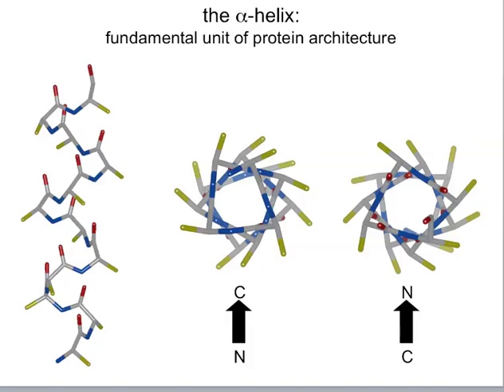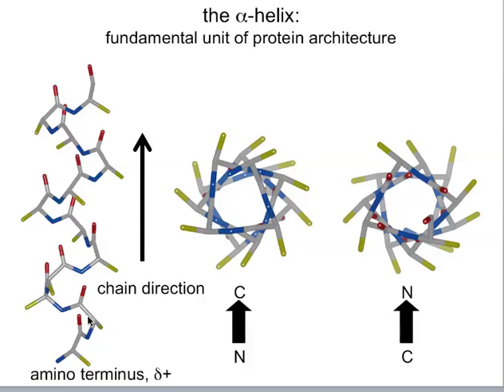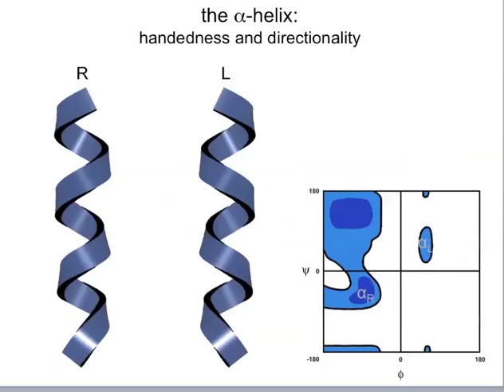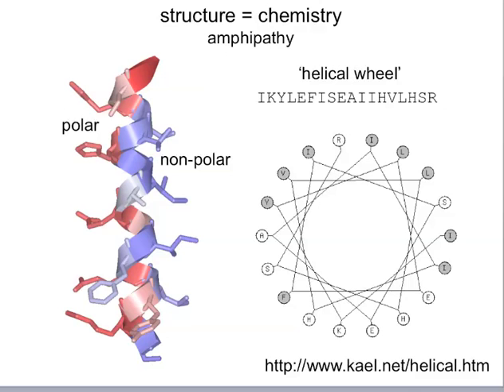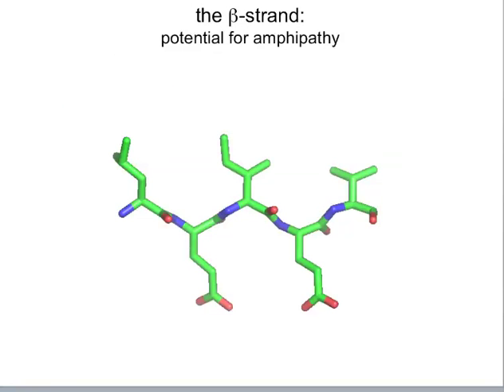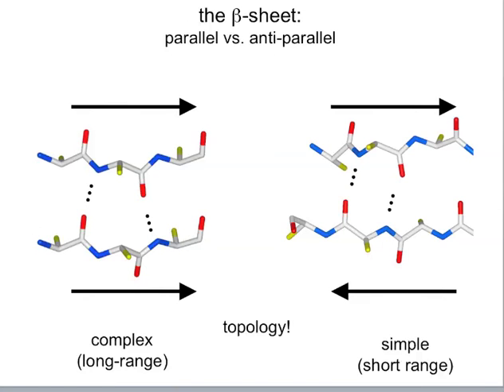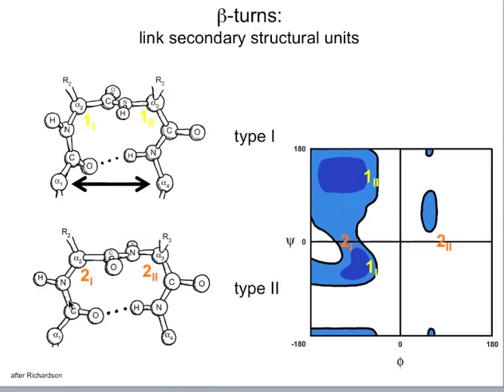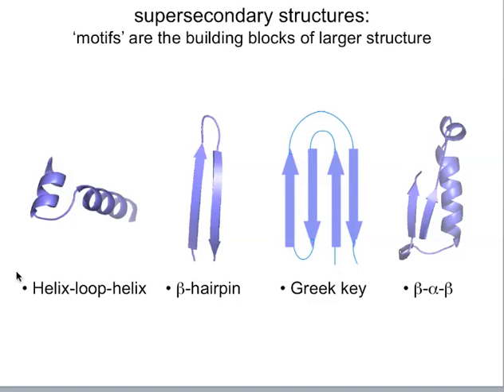biochemistry: protein bootcamp 4